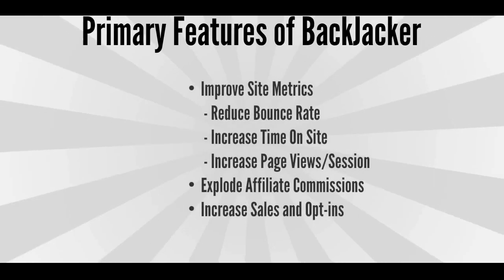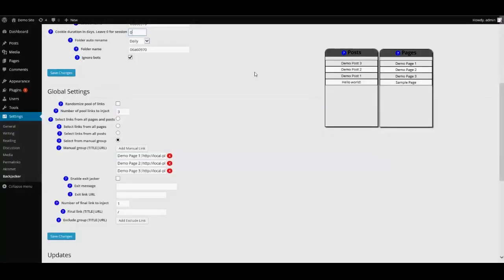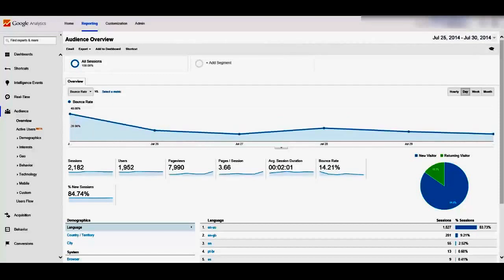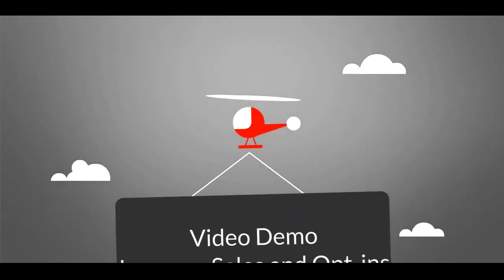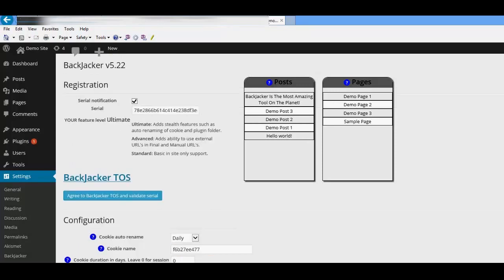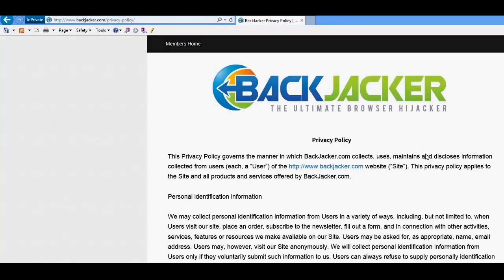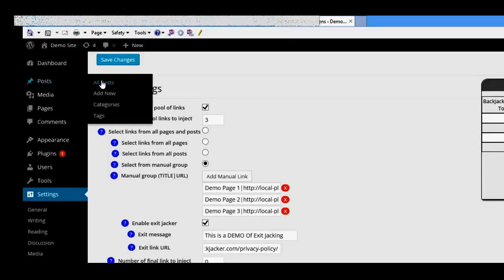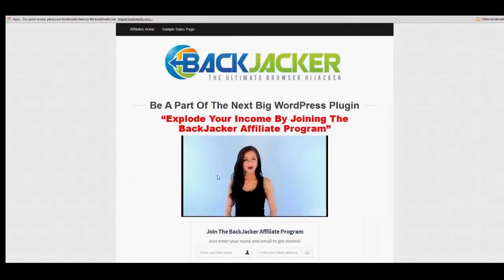What Is BackJacker? | Full BackJacker Live Demo & Ultimate Features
If you are looking to:

1) Improve your website's site metric score by reducing bounce rate, increasing time on site, and increasing page views per session.
3) Boost your product sales or opt-in list

BackJacker is for you! This new WordPress plugin is simply AMAZING! It can easily increase your SEO scores by improving your site metrics almost instantly. Are you tired of people hitting your site, then bouncing back to Google almost instantly? Install BackJacker and say goodbye to those high bounce rates. See how it works in the video...you'll be stunned by our results.

Let BackJacker help you start banking hard! Forget about poor click through rates when you have BackJacker Ultimate or Advanced as you will practically force your traffic through to your affiliate link launching your affiliate commissions to the next level!

Have a product of your own that could use more sales? Let BackJacker help! With BackJacker, send exit traffic directly to that squeeze page and watch your opti-ins and sales skyrocket!

Be sure to check out the entire video as we go into the advanced features of BackJacker Ultimate, including our Exit Jacking technology which is a new type of Exit Popup script...only ours works in ways you have NEVER SEEN BEFORE! We also show off the granular abilities of hijacking the back button on a per page or per post basis. The Ultimate Edition also has stealth technology with it's polymorphic like code. Check out the entire video to see why you should jump on BackJacker Ultimate before the pricing model changes!